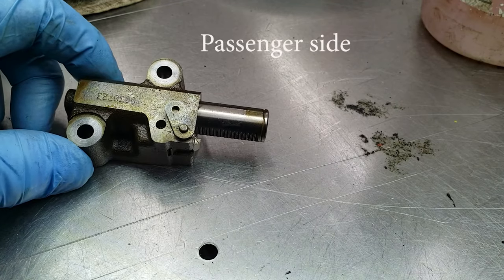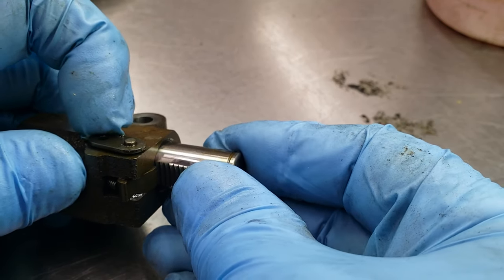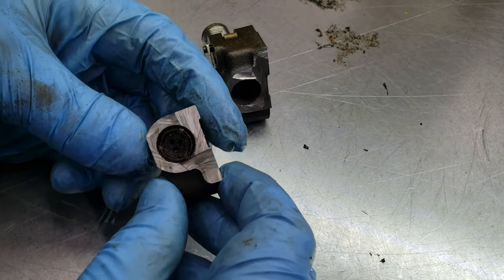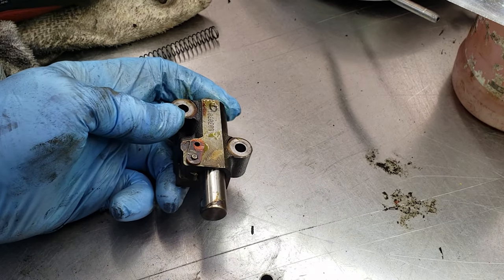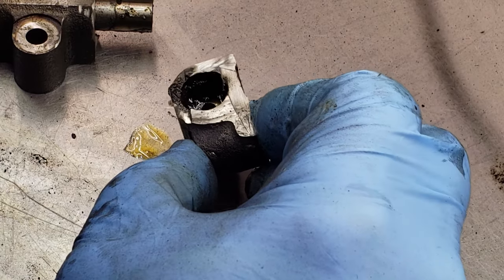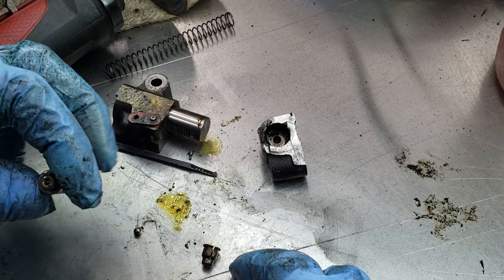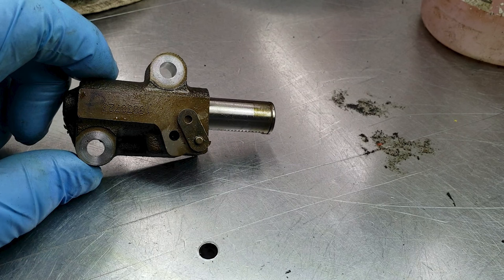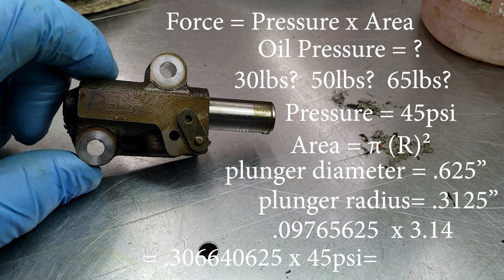Tundra Timing chain problems - root cause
In this video we tear apart the hydraulic tensioners in a Toyota 5.7l V8 to see why they failed.